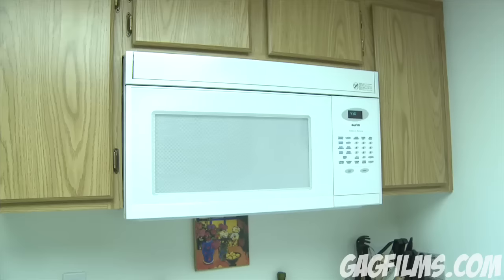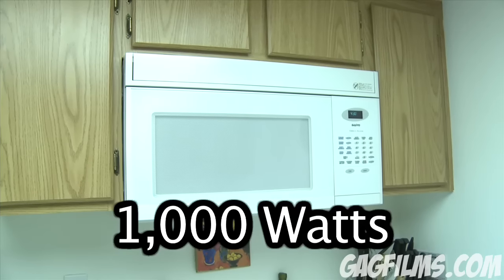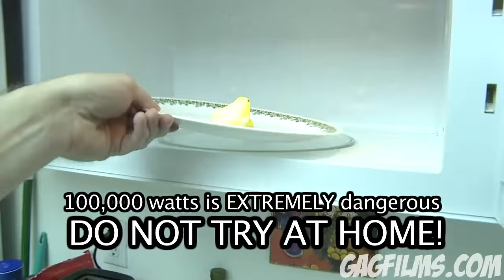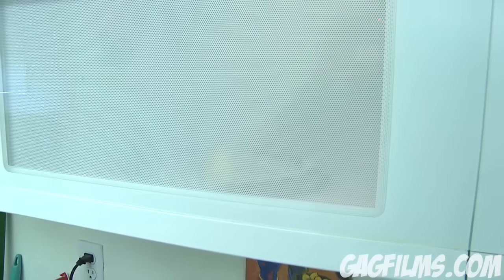Peep Microwave Disaster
WARNING! DO NOT TRY AT HOME! We put a Peep in a modified 100,000 watt microwave!

Daneboe
2658 Griffith Park Blvd. #803

► SEND MAIL TO: 80 W. Sierra Madre Blvd #428 Sierra Madre, CA 91024